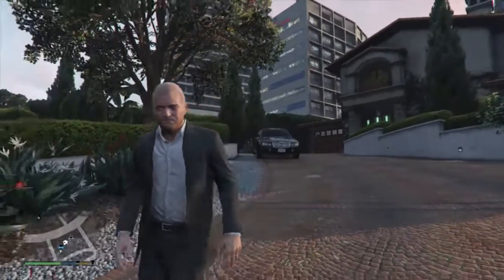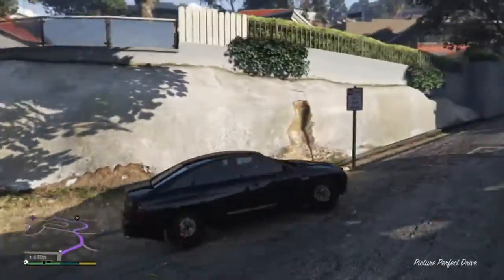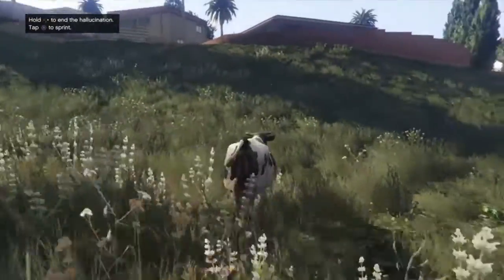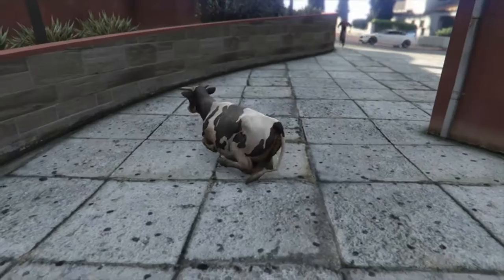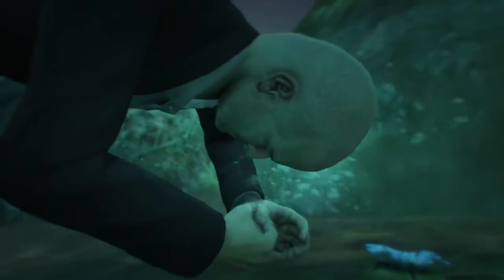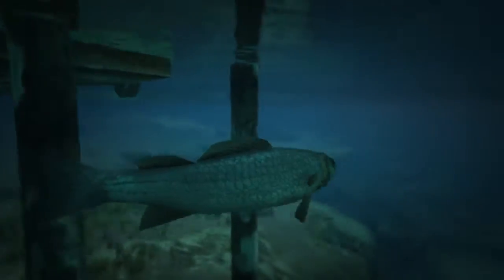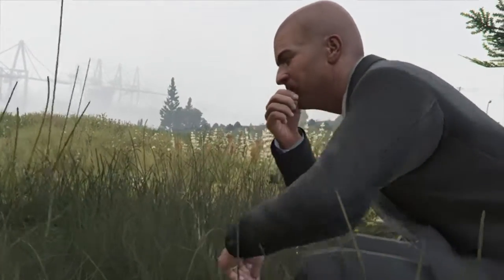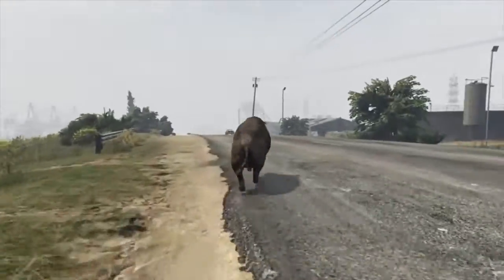What is a Peyote Plant?